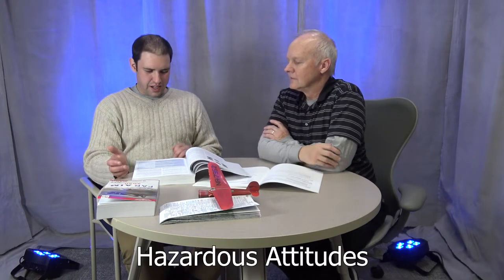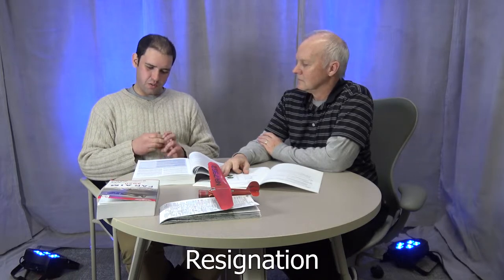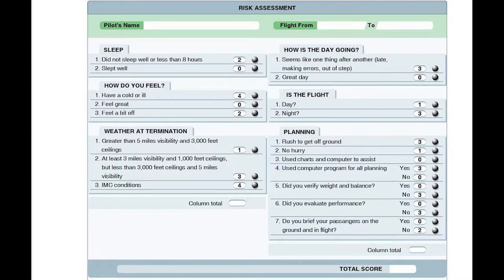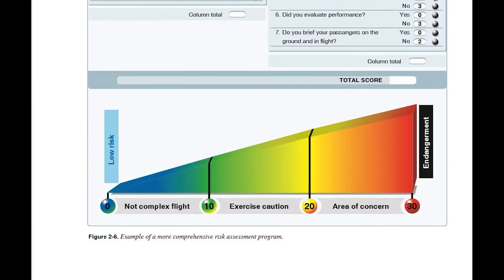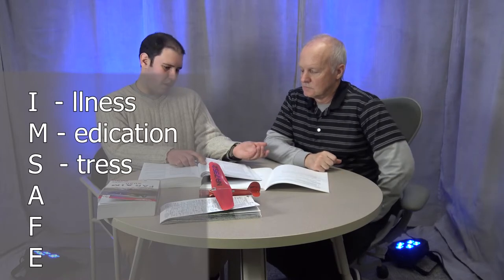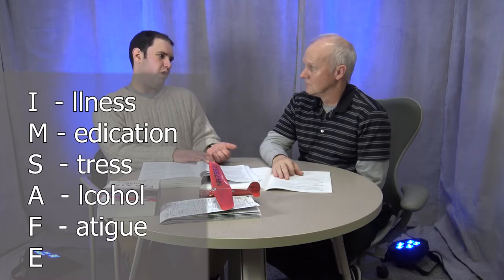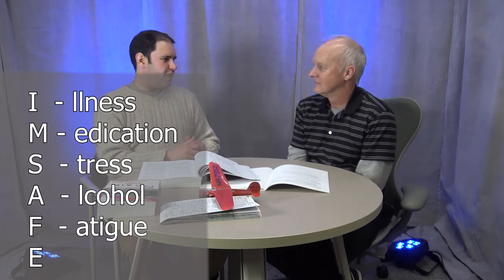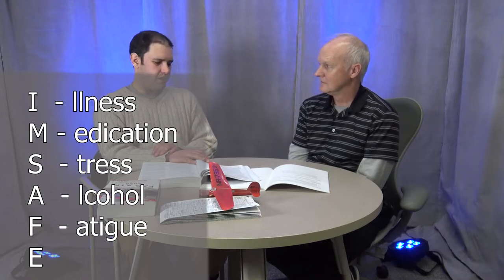Ground Lesson 1, Part 1 – Aeronautical Decision Making (PHAK Ch.2)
In this first part of lesson 1 of Private pilot groundschool, we look at Chapter 2 of the Pilot's Handbook of Aeronautical Knowledge covering Aeronautical Decision Making. Making good and timely decisions is one of a pilot's most important skills, and in this chapter we explore some of the techniques a pilot can use to aid in making the best possible decisions in complex situations.

0:00 – Intro to Aeronautical Decision Making
3:39 –Mnemonic aids to decision making
7:57 – Risk Management/TEM
13:03 – Hazardous Attitudes
18:42 – Risk Assessment Matrix
22:31 – PAVE/IMSAFE
35:27 – Scenario Based Training
36:08 – Task Saturation